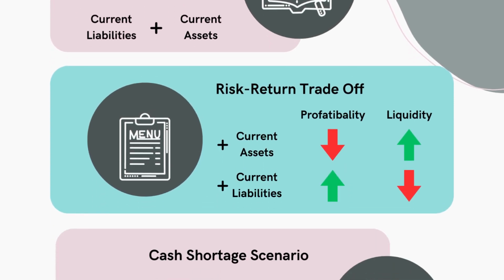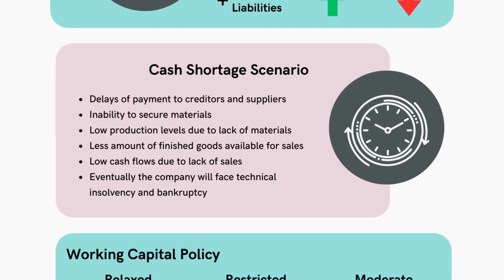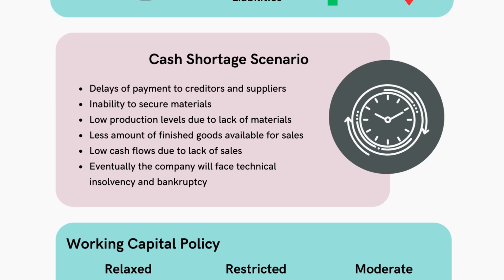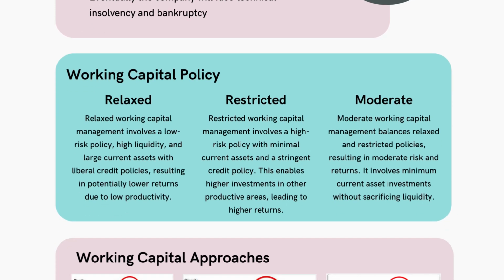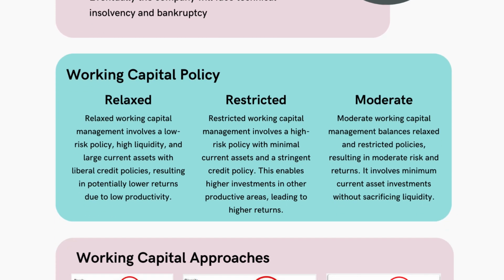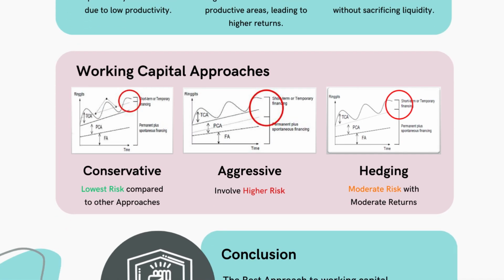FIN430 | Working Capital Management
Danial Zikri bin Dian Shukri 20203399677